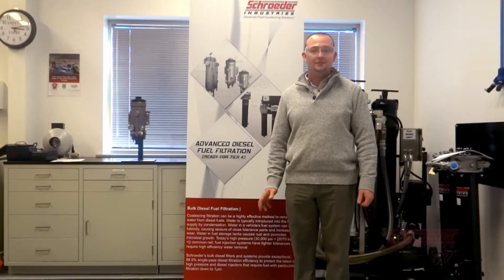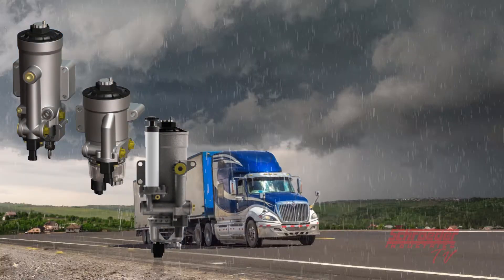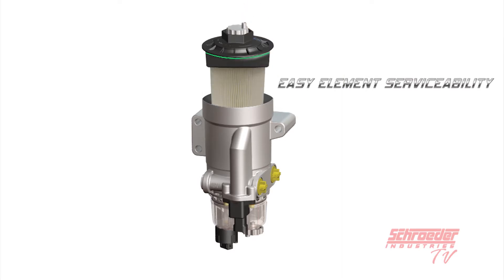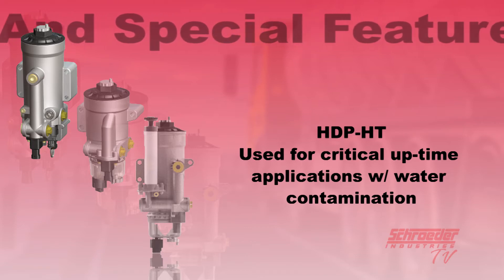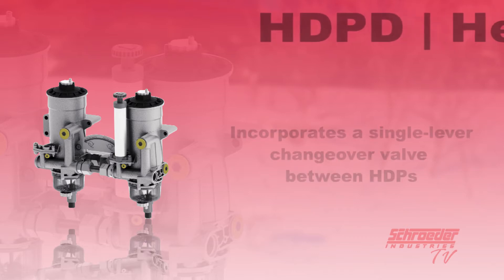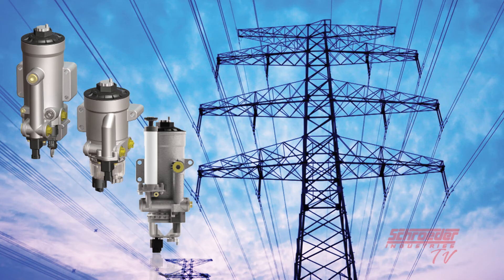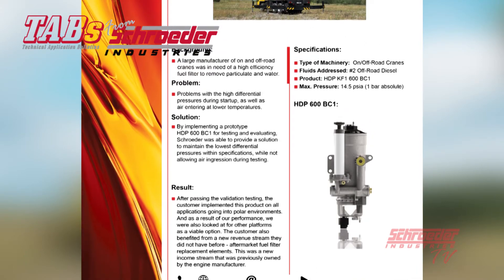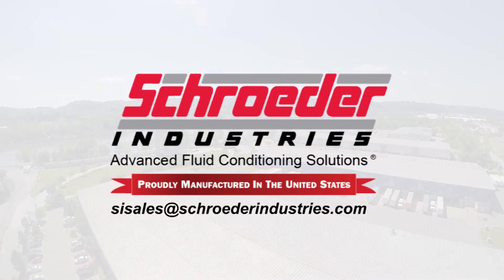HDP Series | On-Board Diesel Filtration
Join our team for an overview of our HDP On-Board Diesel Filtration. CLICK “SHOW MORE".

Are fuel system shut downs due to water and particulate contamination halting production? Schroeder Industries has on-board, coalescing and particulate removal solutions to best prevent that!

Easy Video Navigation:
0:07 – Introduction
0:18 – Title Sequence
0:35 – On-Board Diesel Filtration
1:53 – HDP | On-Board Diesel Filtration
3:30 – Options and Special Features
5:16 – HDPD | Diesel PreCare Duplex
7:33 – Application/Market Specifics
7:58 – L-4612 | HDP Success Story
10:31 – HDP: Conclusion
10:56 – Subscribe

For additional information on the products mentioned in this video or for information on all of our Diesel Fuel Coalescing Solutions from Schroeder Industries, please contact us at or visit us